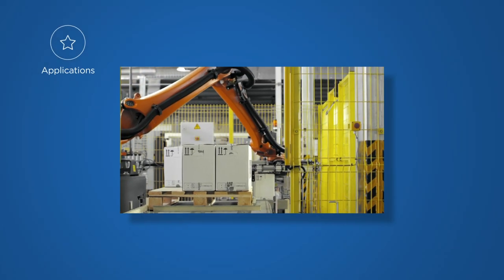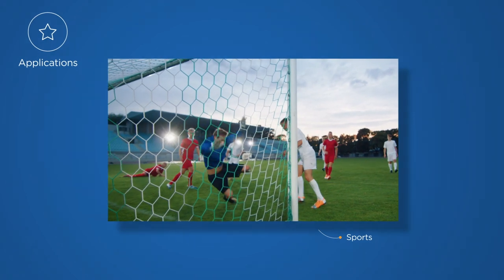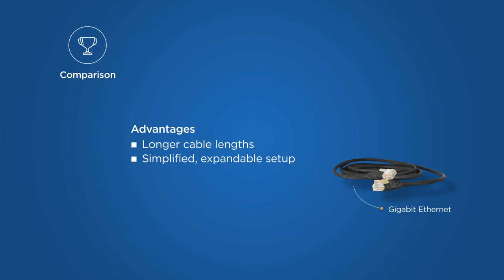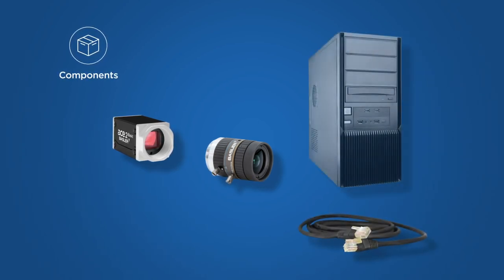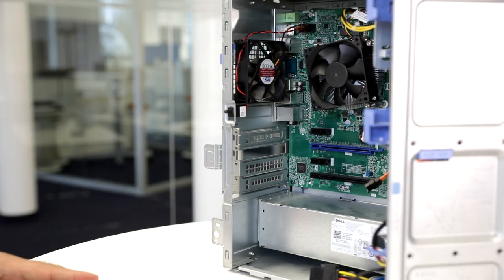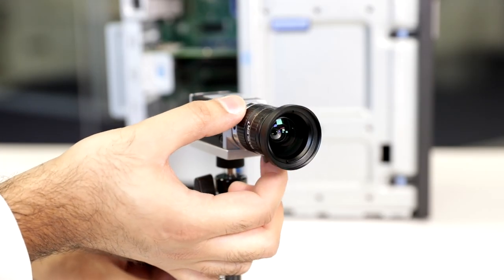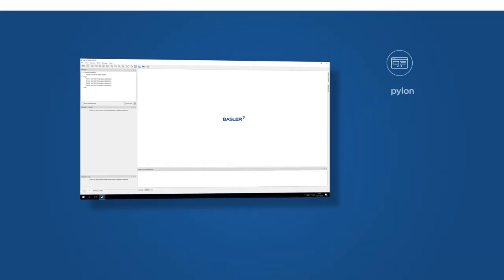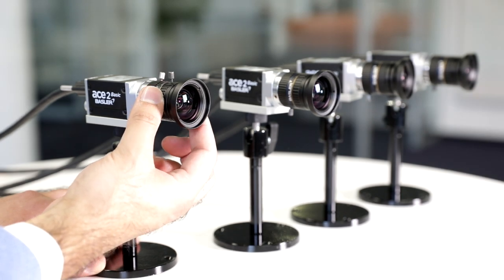Quick Installation Guide Multi-Camera Systems with Basler Interface Cards – Product Tutorial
Zuschant Chugh, product manager at Basler, first explains why GigE Vision is the most advantageous interface for multi-camera systems. He then shows step-by-step how to set up such a system using four Basler GigE cameras and a GigE interface card along with other components. With a simple infrastructure of standardized components, high data transfer rates, long cables, and scalability for future requirements, GigE interface cards are ideal for multi-camera setups. See for yourself in the video. Do you want to learn more about the Basler interface cards? Visit:

LET`S CONNECT!